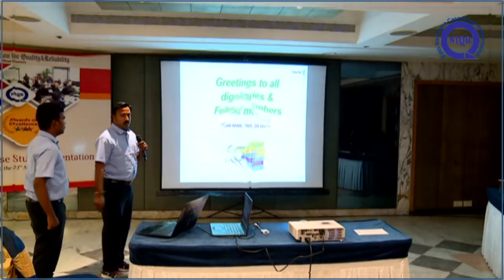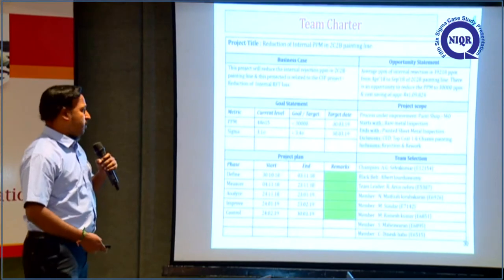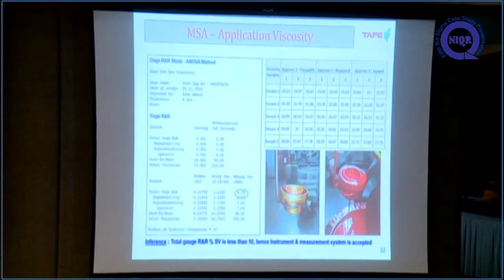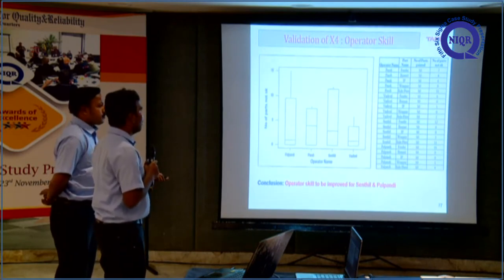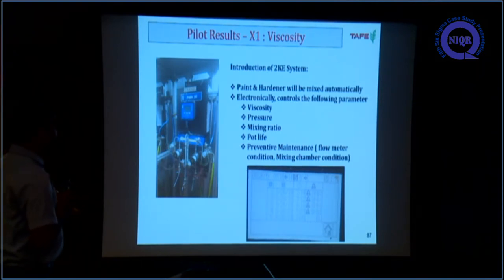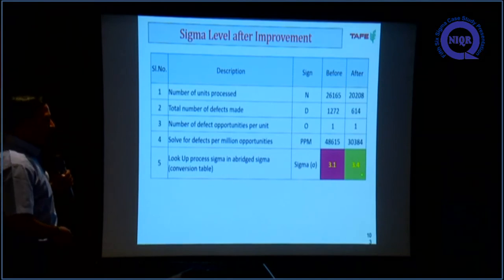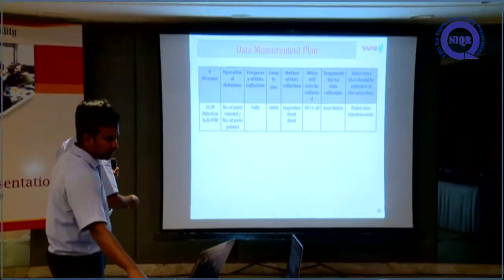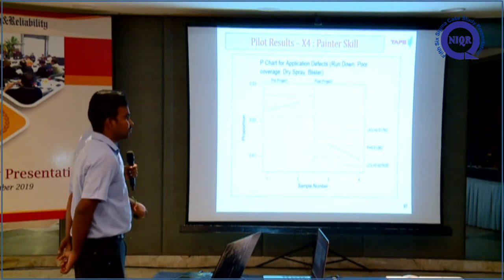20 TAFE Madurai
SIX SIGMA - Case Study Presentation
on
Reduction of PPM in 2C2B Painting Line
by
TAFE Madurai